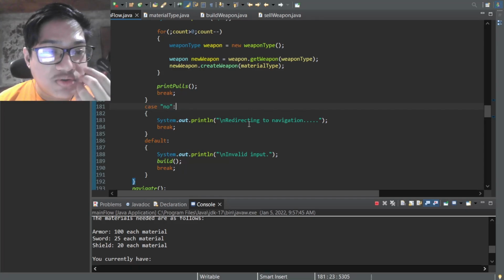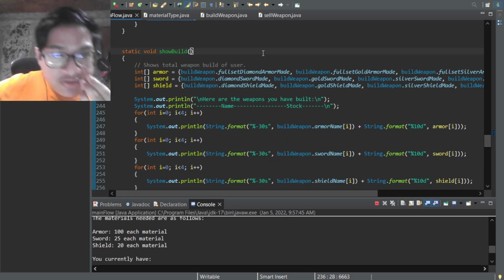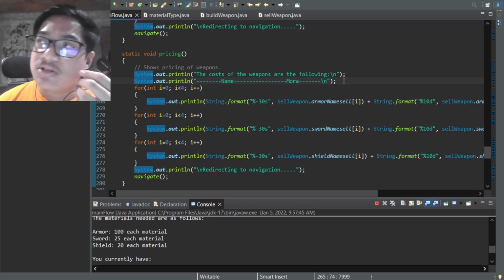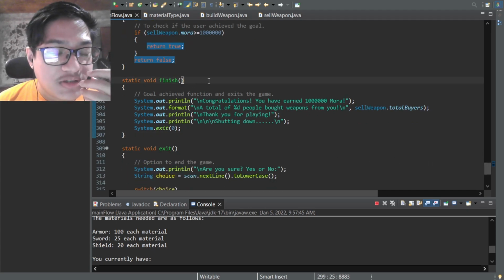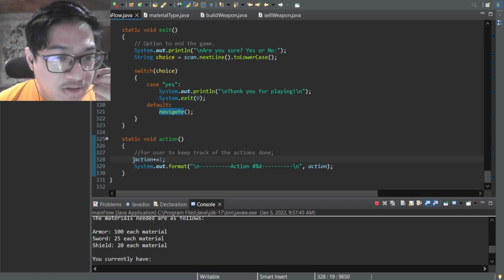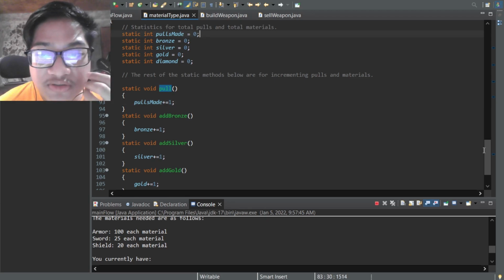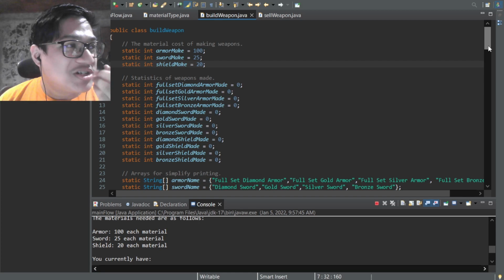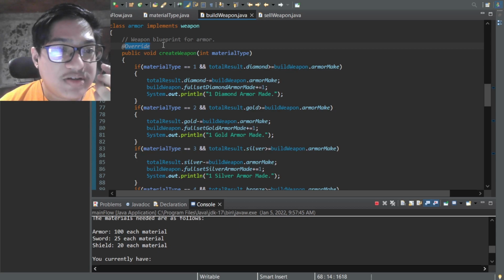CMSC 22 Java Project Part 3